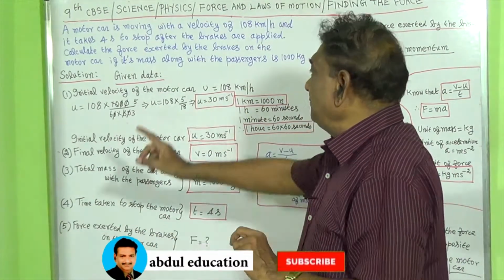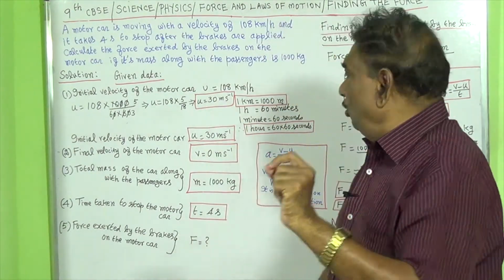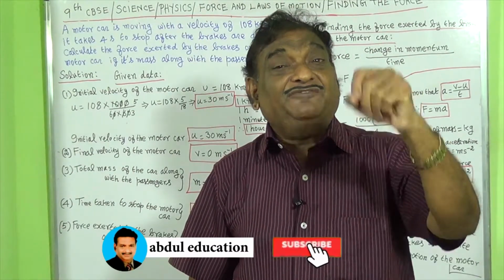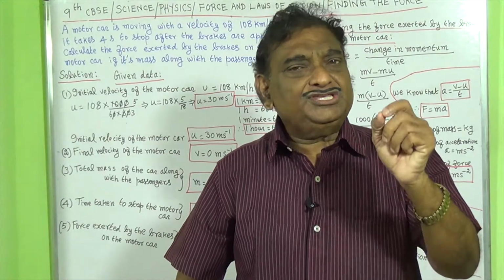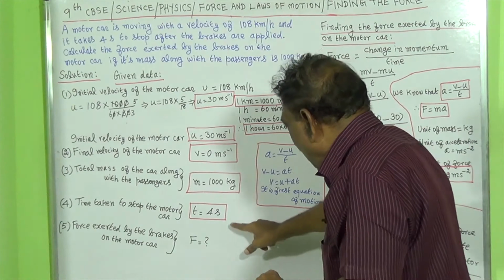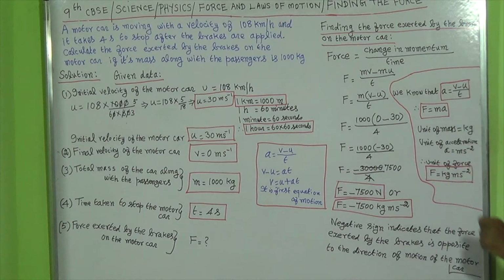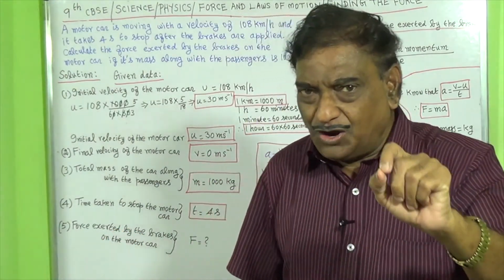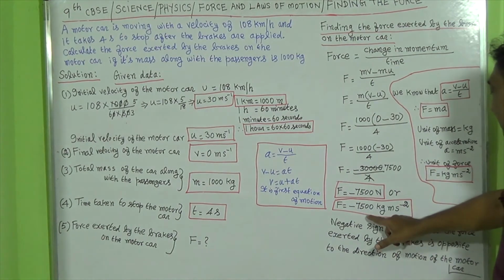9TH CBSE PHYSICS EXAMPLE 9.3 FINDING THE FORCE IN FORCE & LAWS OF MOTION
9TH | CBSE | PHYSICS | EXAMPLE 9.3 | FINDING THE FORCE IN FORCE & LAWS OF MOTION

By God's grace, my educational videos are available in YouTube to 9th,10th, +1, +2 CBSE, IIT and NEET students in the subjects MATHEMATICS, PHYSICS, CHEMISTRY, ZOOLOGY and BOTANY in English language.

                                                 S.ABDUL MOHIDEEN